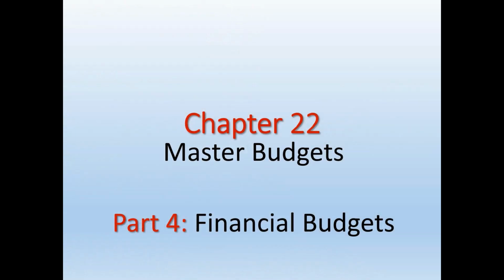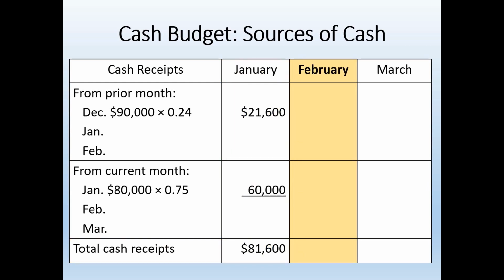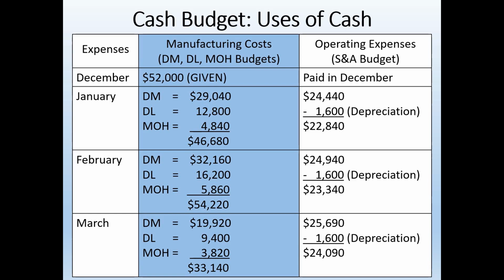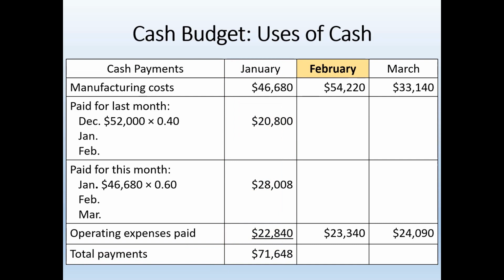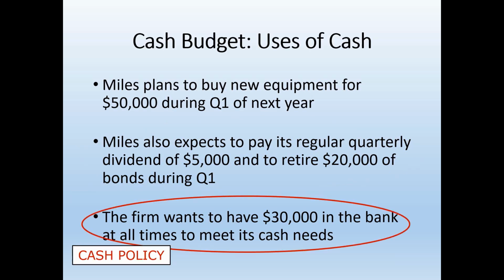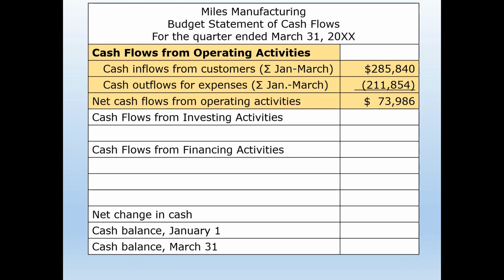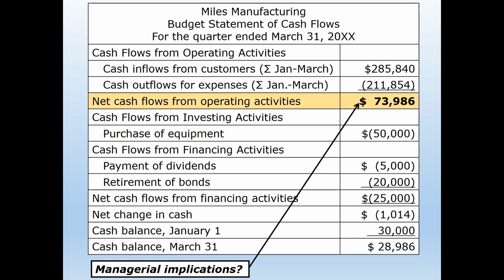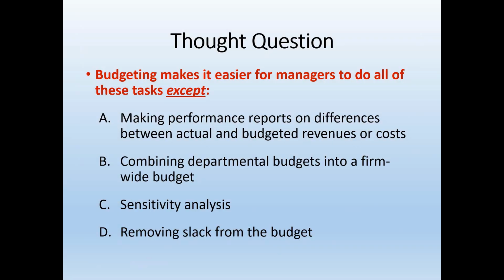Managerial Accounting: Master Budgets ( Financial Budgets )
Content:
00:00 Introduction to Financial Budgets
00:18 Cash Budget: Sources Of Cash
05:48 Cash Budget: Uses Of Cash
15:50 Budget Statement Of Cash Flows
23:30 Budget Income Statement
27:00 Though Question

About:
Dive into the intricacies of Financial Budgets in this focused session. From an introductory overview, explore Cash Budget: Sources Of Cash alongside Uses Of Cash, gaining valuable insights on Budget Statement Of Cash Flows and Budget Income Statement.